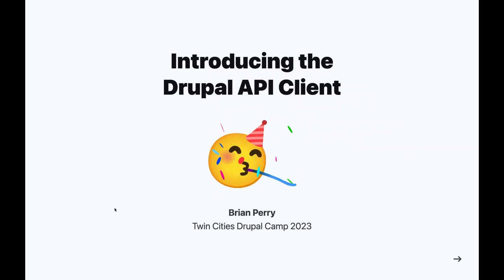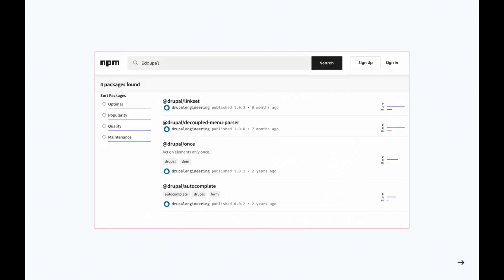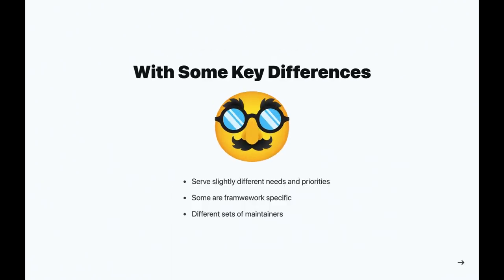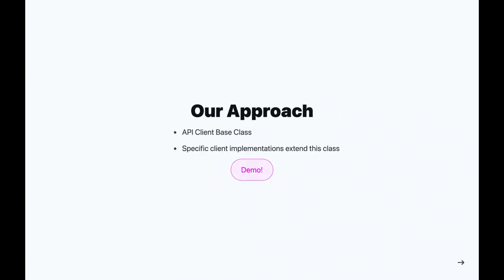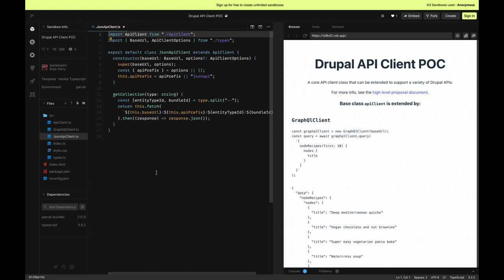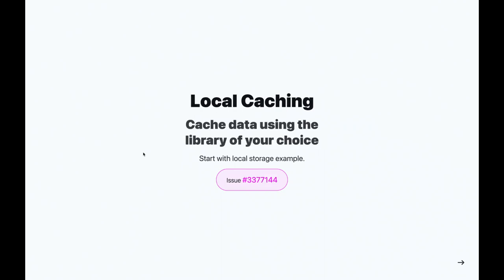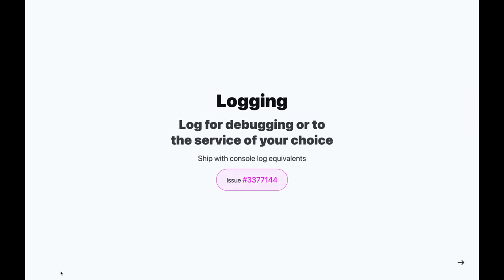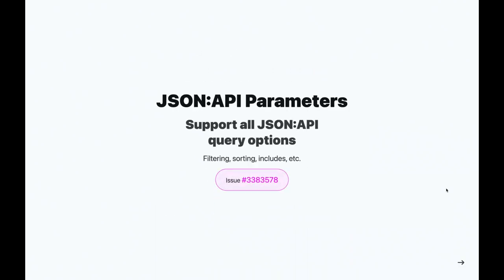The Drupal API Client Project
Funded as part of the Pitchburg Innovation Contest, The Drupal API Client project aims to assemble a group of contributors in order to combine the best of existing Drupal API clients into a set of utilities that can both address common use cases with little configuration, and also be extended to support the needs of a diverse JavaScript ecosystem.

At Twin Cities Drupal Camp, we'd like to introduce you to the project, including:

Why we believe that this is an important problem to solve for the Drupal community.
A tour of past projects that helped pave the way for our work.
An overview of the initial scope of the project.
A look at our progress thus far.
Areas where we need feedback.
Details on how you can contribute.
Excited to get hands on with the API Client Project? The fun will continue at Twin Cities Drupal Camp contribution day.

Brian Perry
Chicago, IL